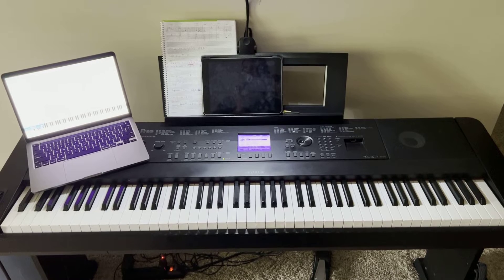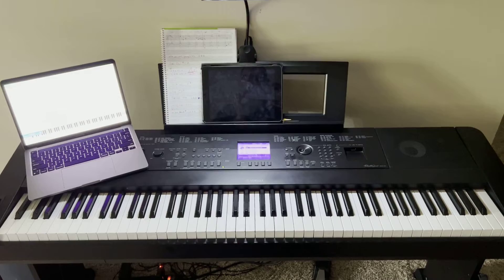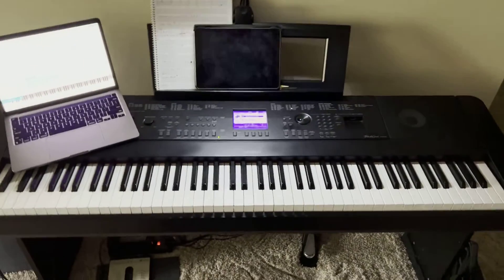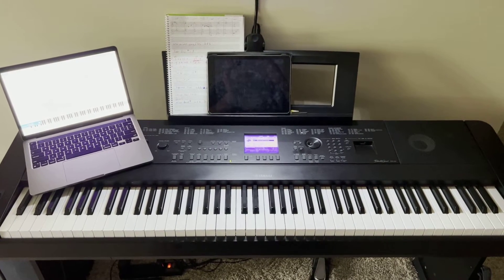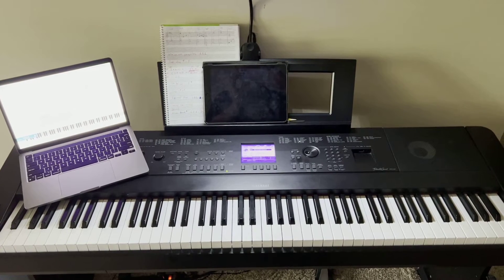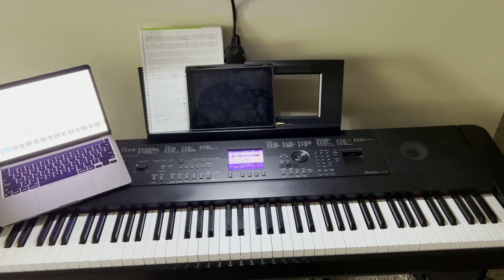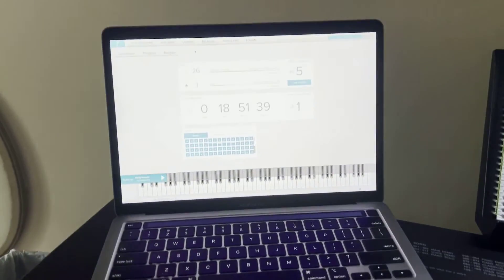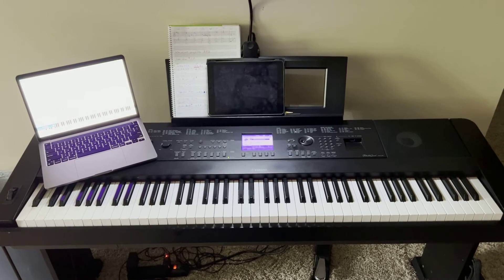SOLVED: MIDI output problem, Yamaha DGX 660 to MacBook Pro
I have been struggling with my computer not recognizing MIDI output from my piano. I added a Bluetooth adapter hoping it would act as a "middle man" that my computer would always recognize. So far so good!

Yamaha BT adaptor: